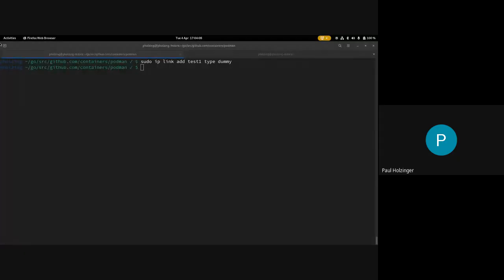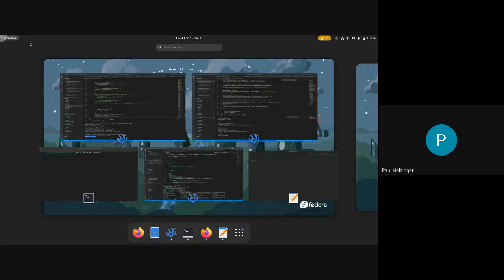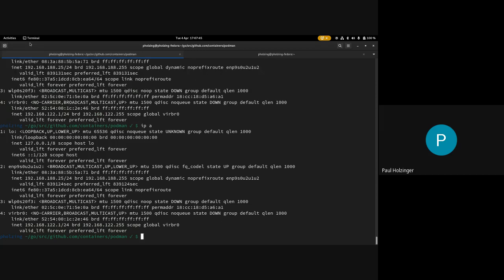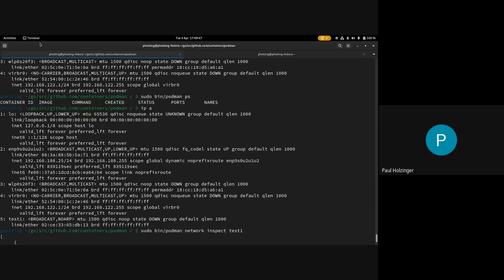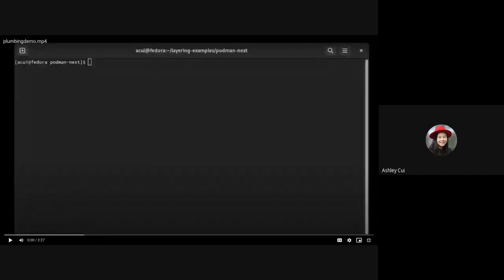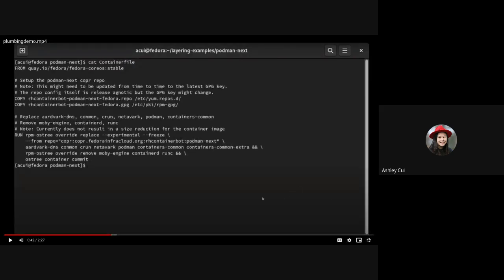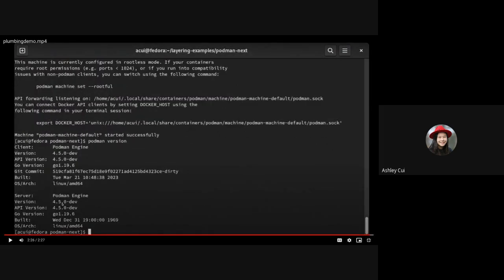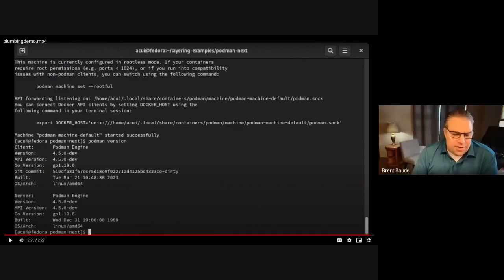Podman Community Meeting, April 4, 2023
Topics:
  * Netavark Plugins (1:30 in the video)
  * Podman Machine OS demo (9:07 in the video)
  * Podman Database Update (19:18 in the video)
  * Open Forum/Questions (23:45 in the video)